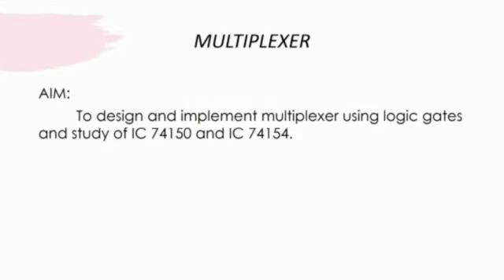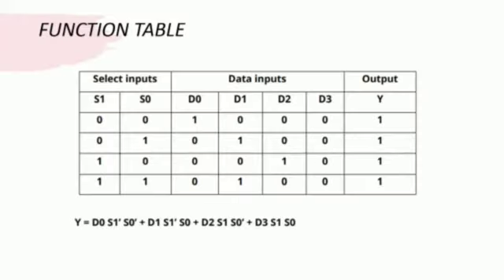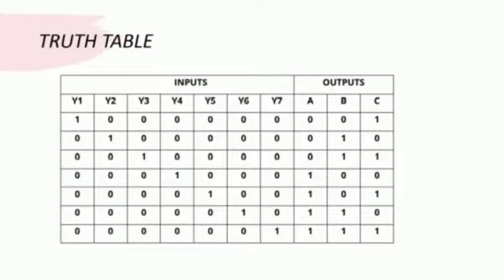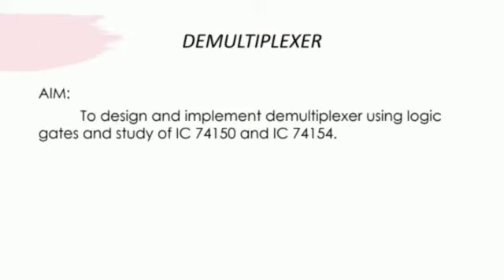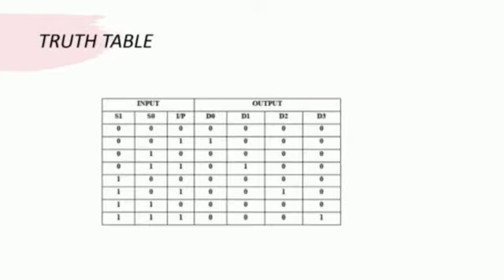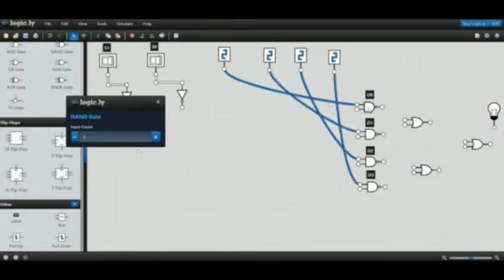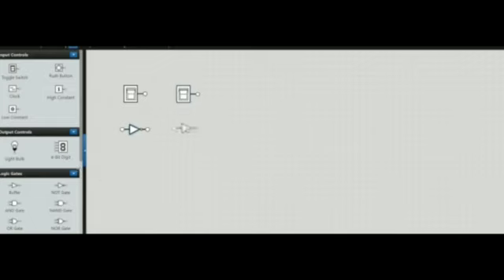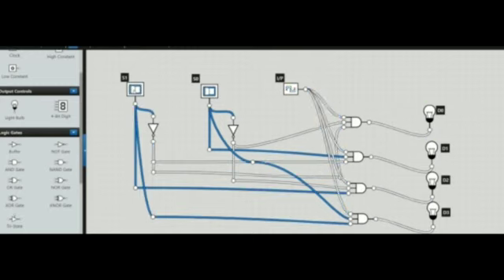Multiplexer and Demultiplexer